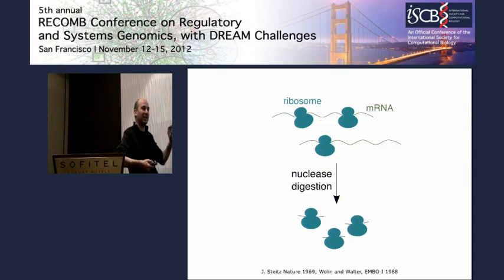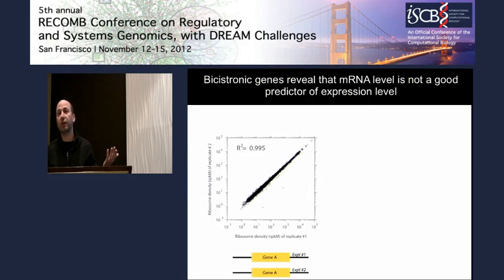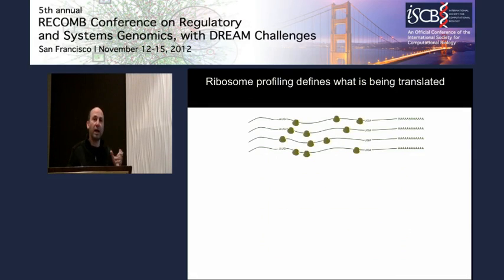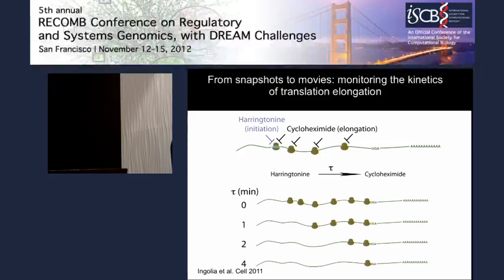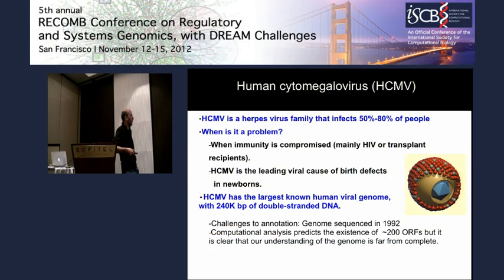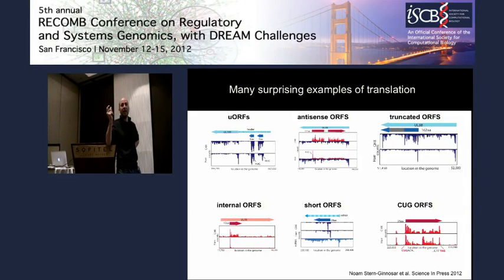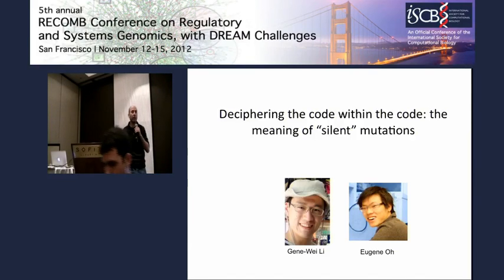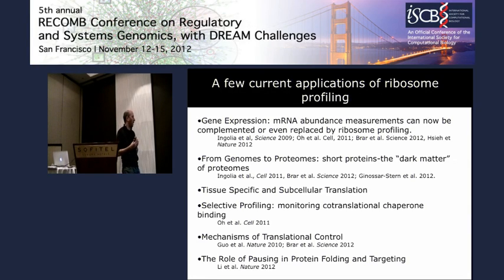Monitoring protein synthesis one codon at a time through... - Jonathan Weissman - RECOMB/RSG 2012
Monitoring protein synthesis one codon at a time through ribosome profiling - Jonathan Weissman - RECOMB/RSG 2012